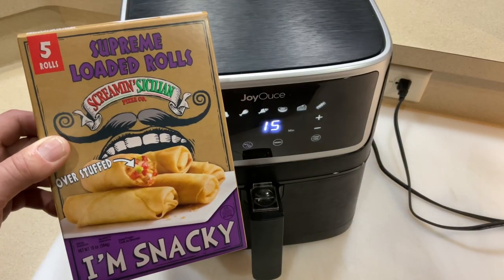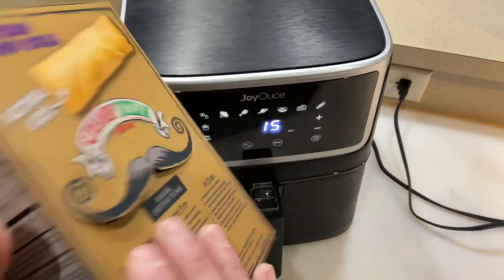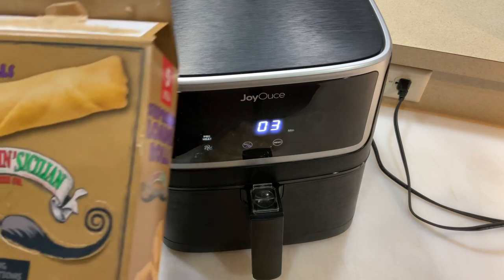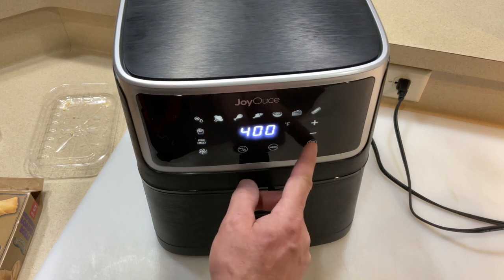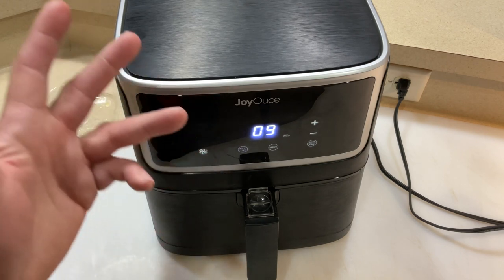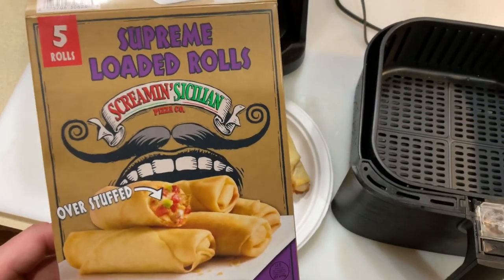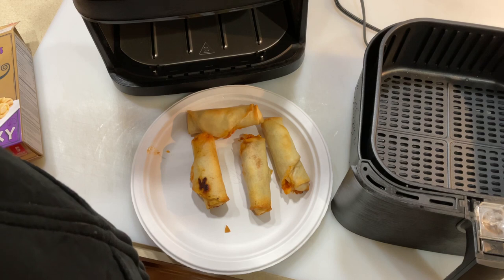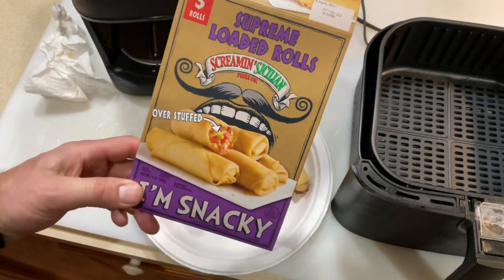Awesome Loaded Sicilian Pizza Rolls! / On The JoyOuce 5.8 Quart Air Fryer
Let’s try the Screamin Sicilian Supreme Loaded Pizza Rolls on the JoyOuce 5.8 Quart Air Fryer

Here the link to the Air Fryer Review…